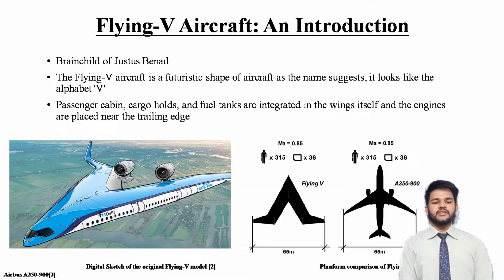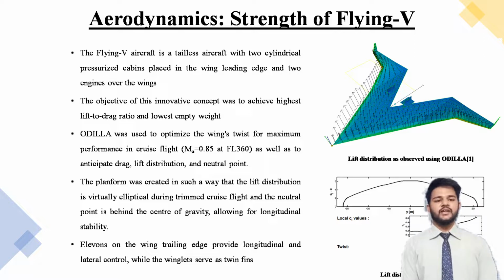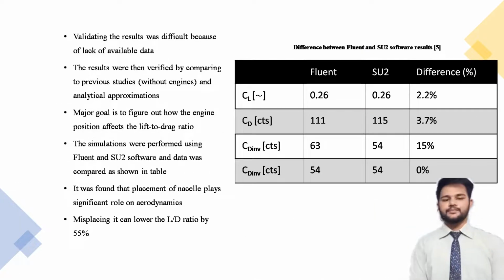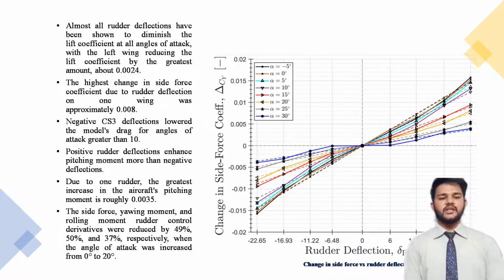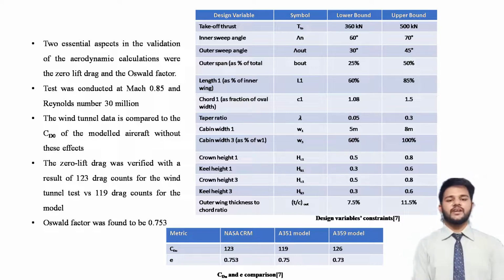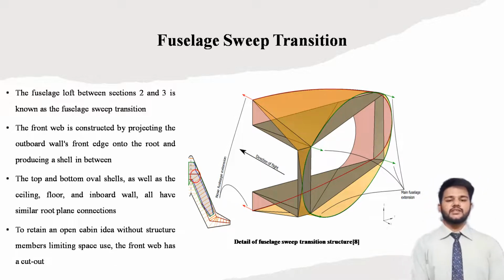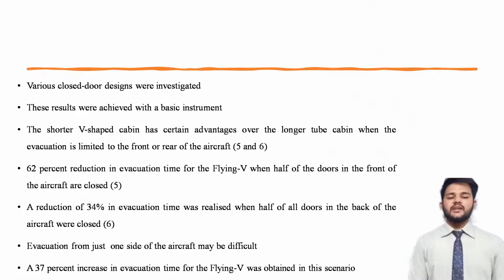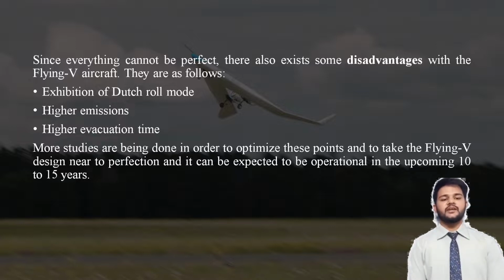Flying-V Aircraft: A Futuristic Approach || Vedant Salphale (A2) ||RTU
A Futuristic Approach
Outline
Introduction
Experiment and comparison
Aerodynamics: Strength of Flying-V
Aerodynamic design
Effect of engine location on aerodynamics
Effect of winglet and rudder deflection on aerodynamics
Optimization: The never-ending process
Structure: An area of concern
Oval fuselage
Fuselage sweep transition
Fuselage-to-wing transition
Fuel tank placement
Passenger evacuation: A safety approach
Conclusions
References